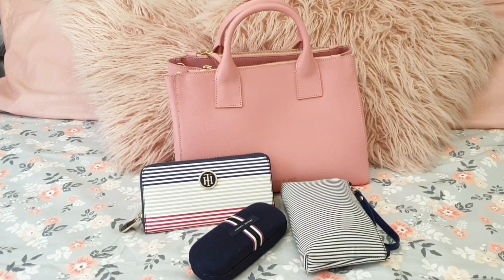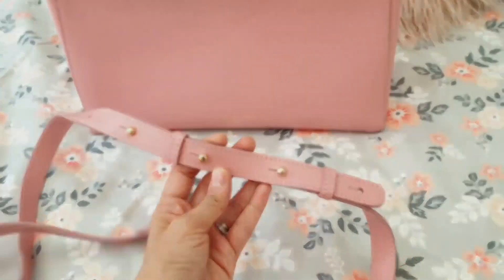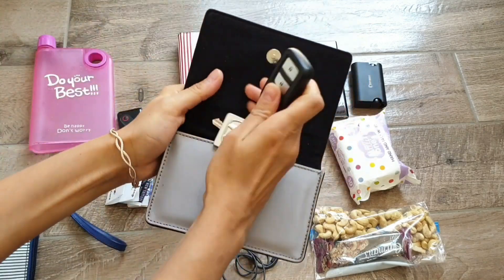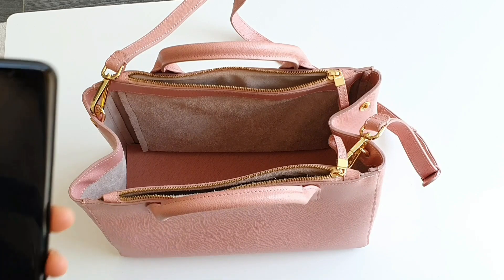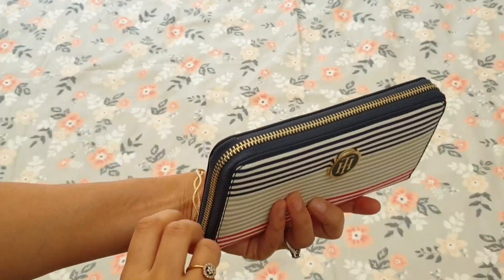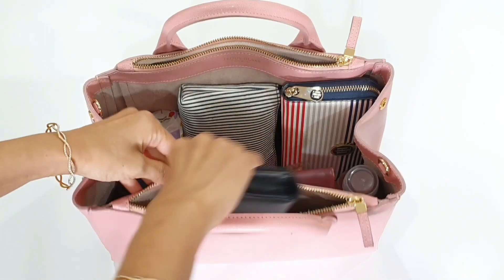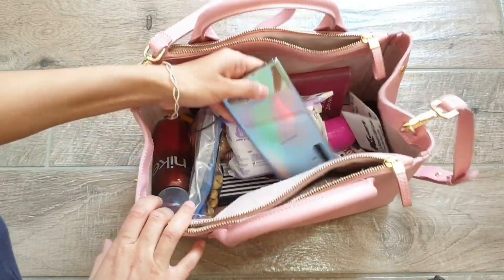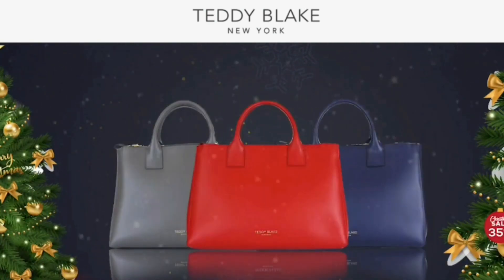HANDBAG ORGANIZATION | My Current Handbag | Mom N Me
Hey Guys,
In this video, I will show you my current handbag and how have I organized it.
❤Diya